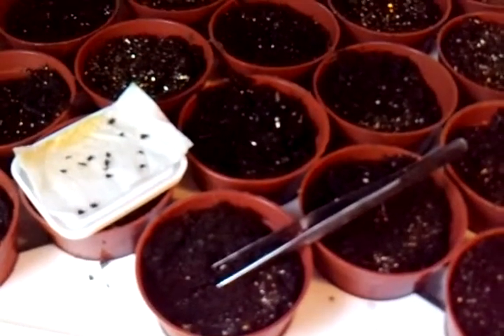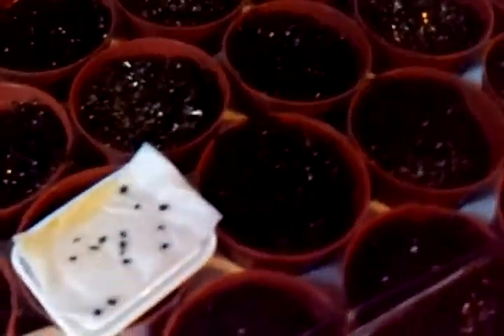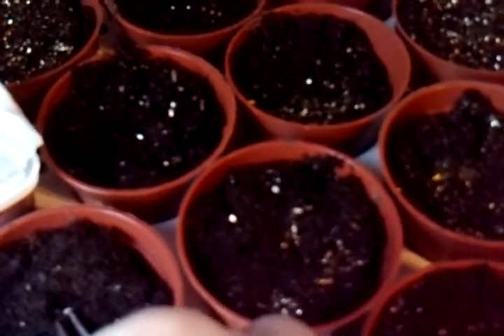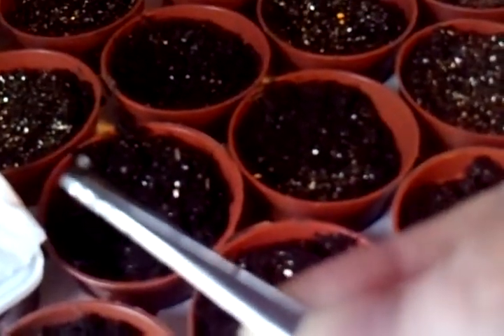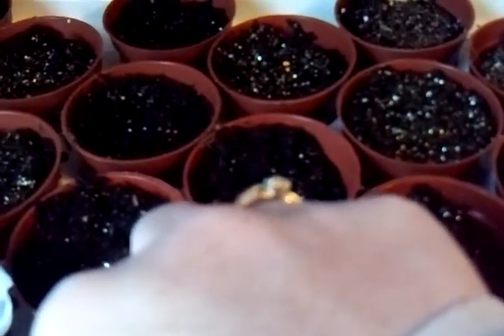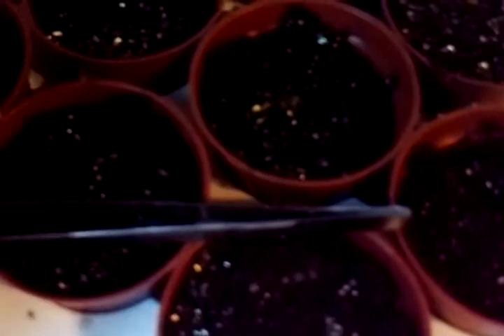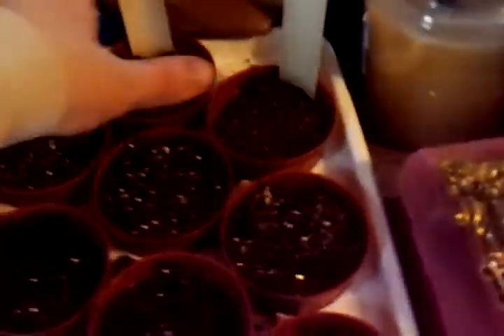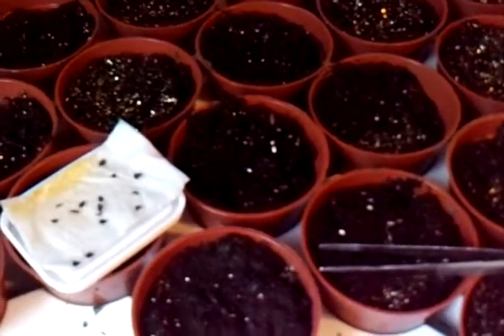Germination Of Seed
Please excuse the quality of this video. I was not able to shoot a close-up of the root of the seed, but I hope you can see it well enough to get a good idea. Most new roots are white and very tiny. When the seed begins to look like something is coming out of it, this is likely, although not always a root. Sometimes white stuff on seeds may be mold or rot, but both of those would cover the seed and not look like a tiny piece of fuzzy string, which is what a root really looks like.